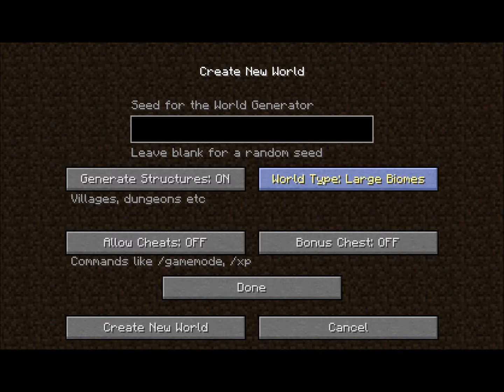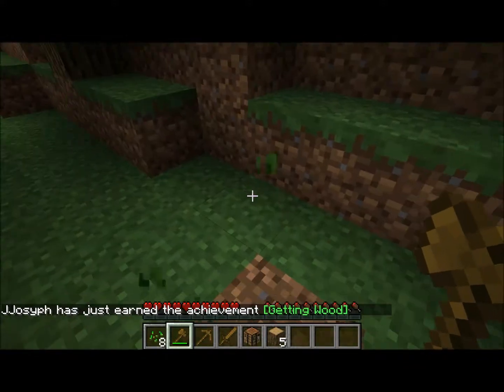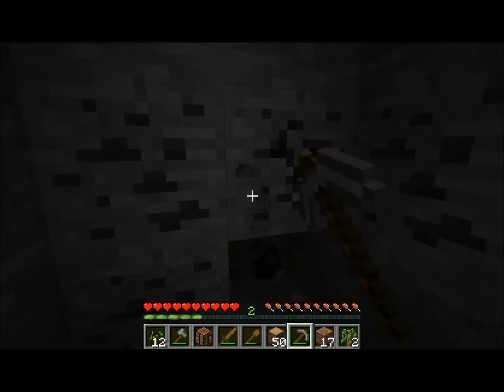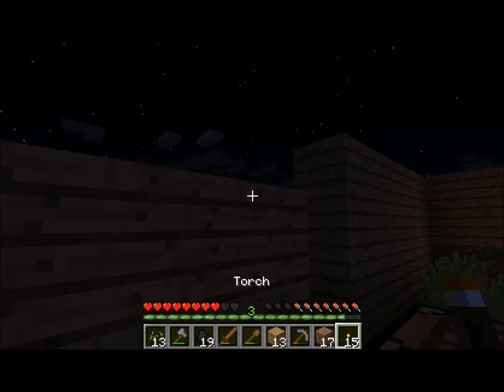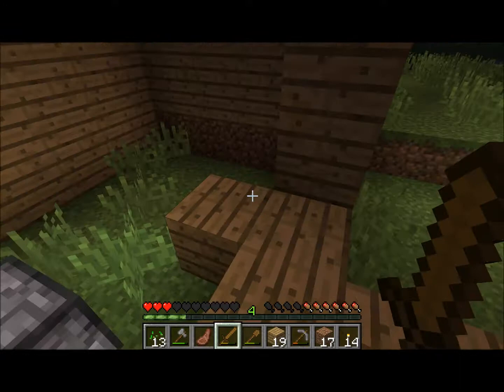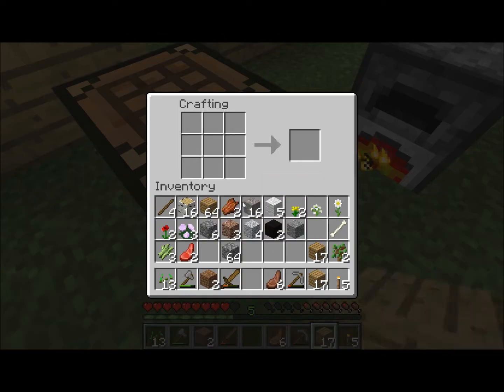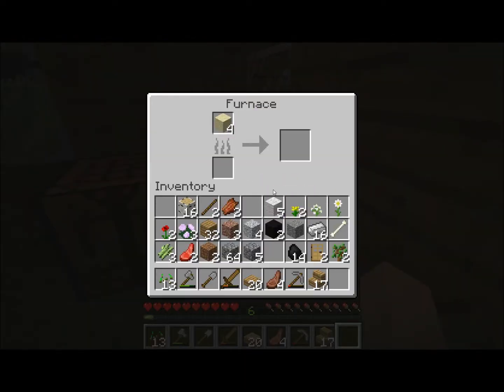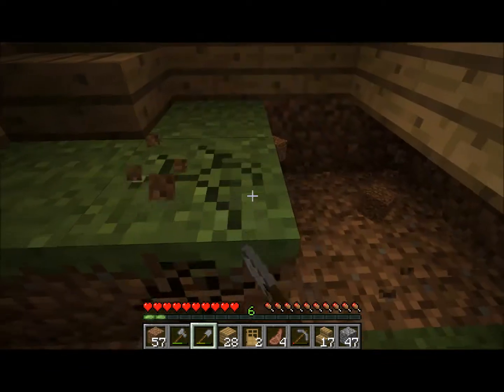Let's Play MineCraft Ep 1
New LP --episodic goal based.

Episode 1 Goal: Build a survival shack, collect 64 cobble and 64 wood logs